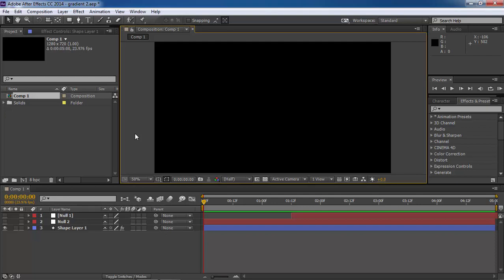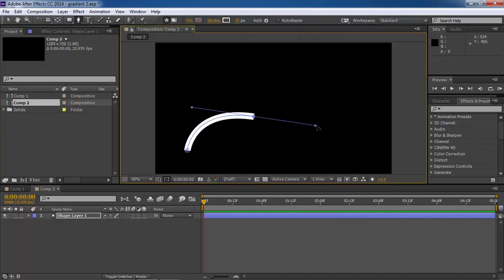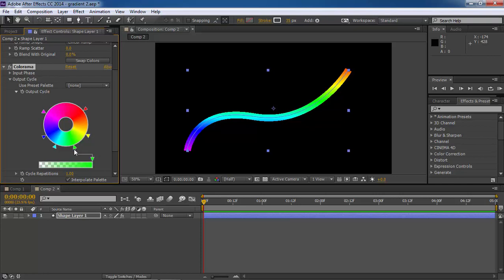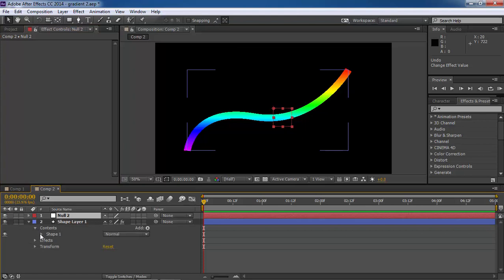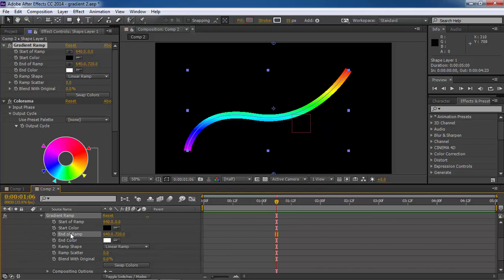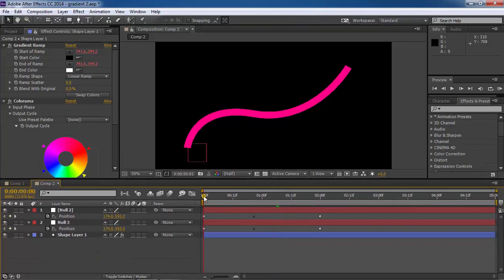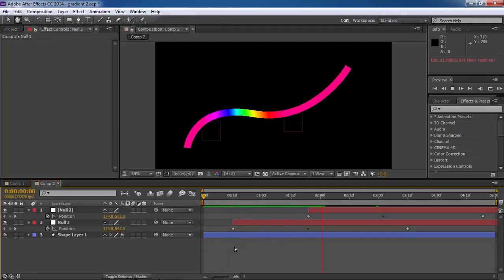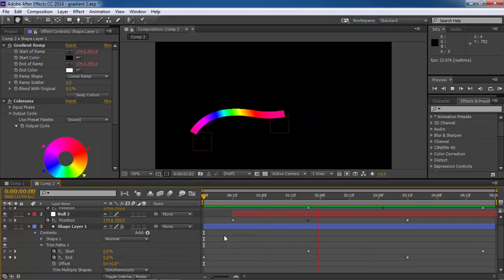Creating And Animating Multi-color Gradient Along A Path In After Effects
In this video you will get tricks for creating multi-color gradient in After Effects whether you will get only two types of gradients directly. Not only creating multi-color gradient but we will also animate that along a path. We'll do that using expressions, so you will also get idea how to control things with expression & what is parenting.
Check our previous tutorial on basic gradient style